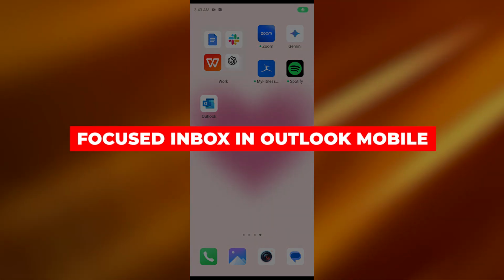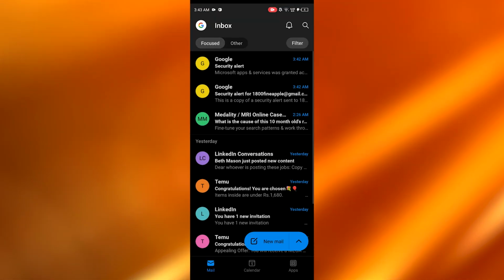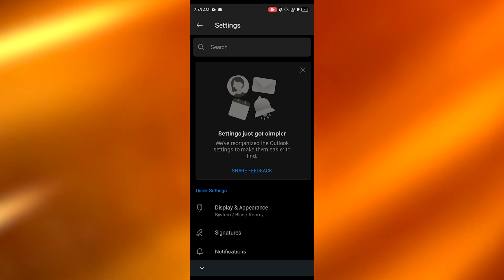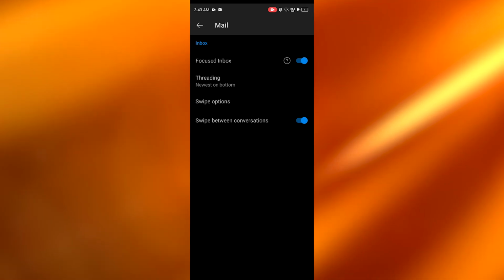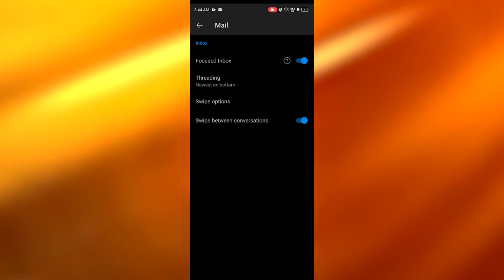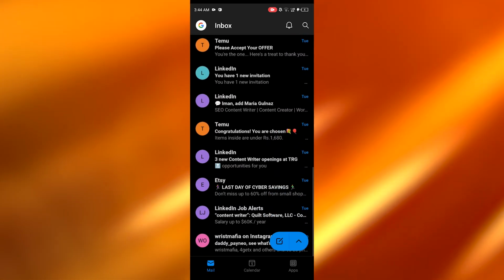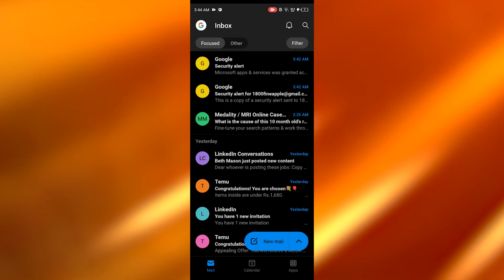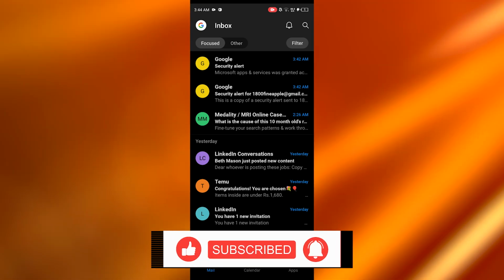How to Use Focused Inbox in Outlook Mobile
Learn how to enable Focused Inbox in Outlook and organize your emails with ease! In this video, we’ll show you how to use the Focused Inbox in Microsoft Outlook and explore all its features. Whether you're asking how to set up Focused Inbox in Outlook, how to turn on Focused Inbox in Outlook, or how to disable Focused Inbox in Outlook, this guide has you covered. We’ll also walk you through how to change Focused Inbox in Outlook and make the most of your Outlook experience with the Focused Inbox Outlook feature.